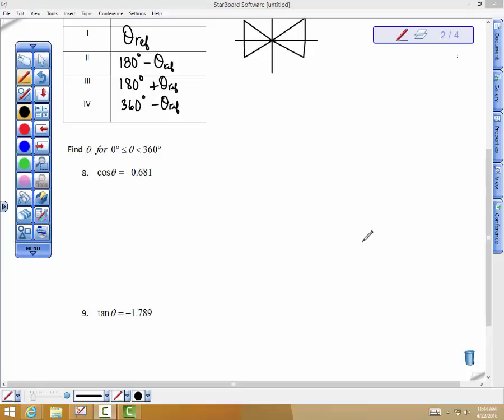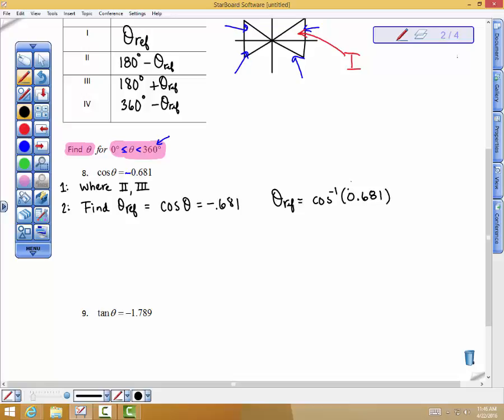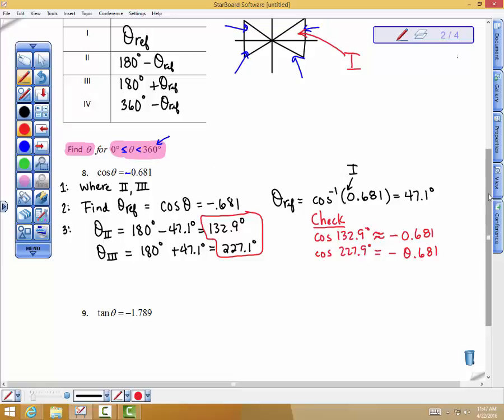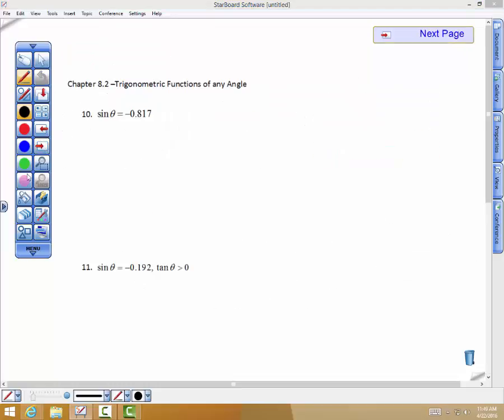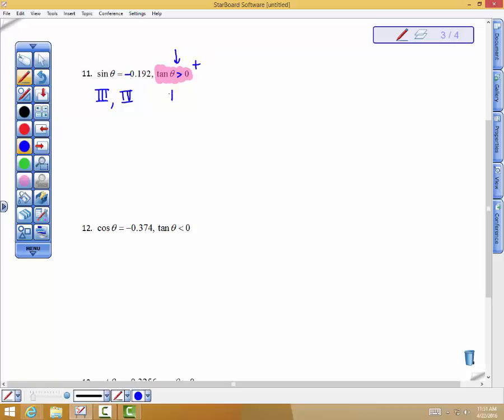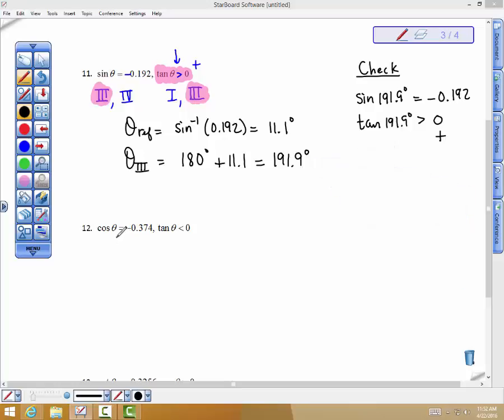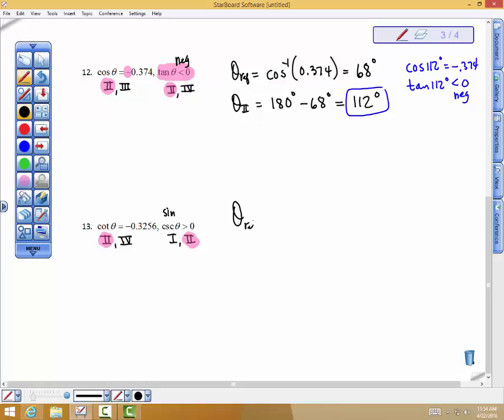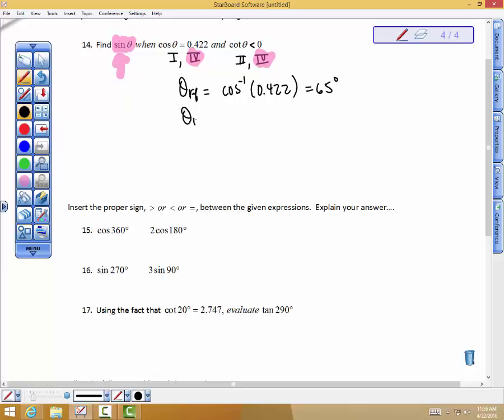Applied Algebra/Trigonometry I Ch.8.2C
Evaluate Trig Functions
All 4 quadrants